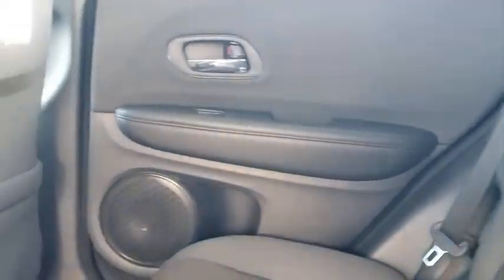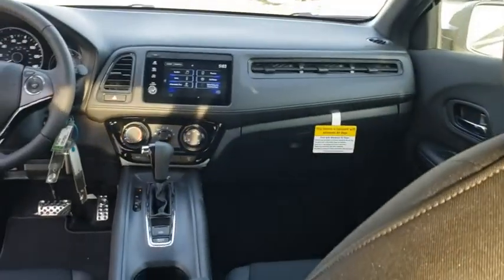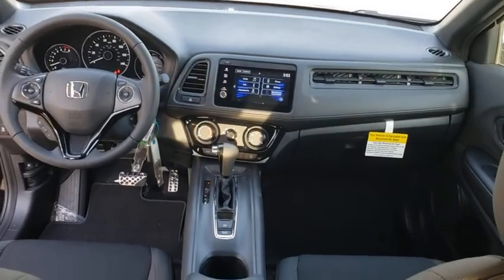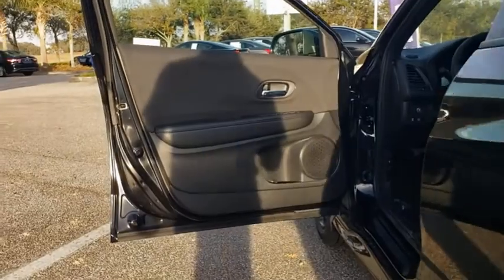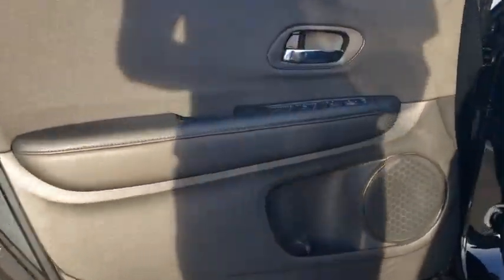2021 Honda HR-V Winter Garden, Clermont, Winderemere, Winter Park, The Villages, FL MM708372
2021 Honda HR-V Sport 2WD CVT - Stock#: MM708372 - VIN#: 3CZRU5H1XMM708372

Headquarter Honda
17700 State Road 50

Low Financing and Leasing Available. Headquarter Honda is pumped up to offer this gorgeous-looking 2021 Honda HR-V Sport in Black.We are conveniently located just a few minutes West of Downtown Orlando, just off the Florida Turnpike between Winter Garden and Clermont! Its one of the easiest drive in Central Florida! Remember: Headquarter Honda Gets You There! So take the easy drive from almost anywhere in Central Florida to visit us or just call one of our Professional Inventory Specialist for more information and schedule a VIP appointment.